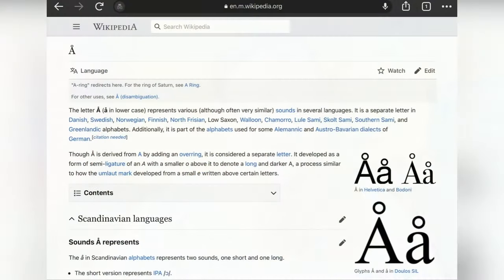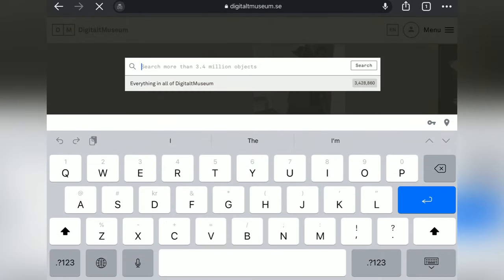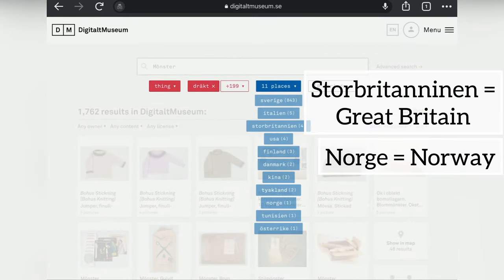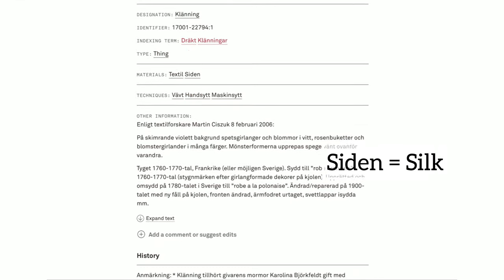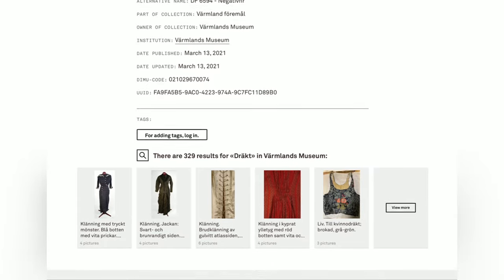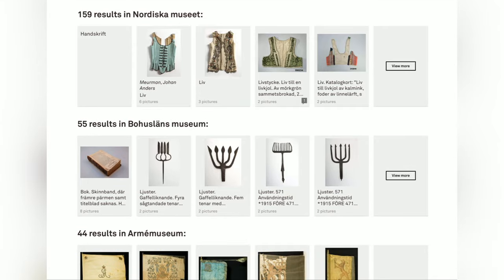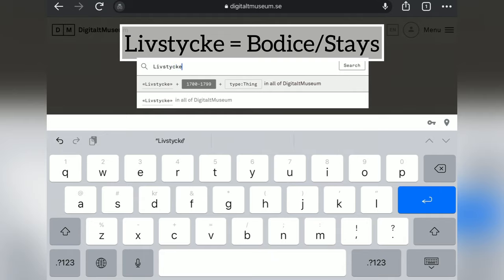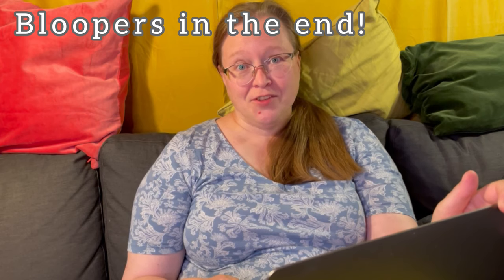How to Search on a Swedish Museum When You Don't Know the Language?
Here you can get som tips for how to use Digitalt Museum. It is a Swedish and Norwegian museum site that has items from 82 museums. I will tell you some words that are useful if you want to look at extant garments and show you how to use Å, Ä and Ö.

0:00 Intro
0:20 Å, Ä, Ö on an English keyboard
1:15 Digitalt Museum
1:37 Start searching
1:50 Refine the search
2:32 First item
3:15 Second item
3:40 Liv
4:52 Livstycke
5:24 Other words
5:40 Outro
6:12 Bloopers!

My name is Johanna and I live in Sweden. I want to share my way to have a hobby that involves making historic clothing and accessories but there might be some other things as well. I have mostly been doing 18th and 19th century with a few visits in other eras as well. I am part of Branicula, a dance group in Sweden that dances mostly 18th century dances like Playford and the menuett but we have also learned some Renaissance dances. I am mostly self taught but enjoy sharing so others don't need to make all the mistakes I have done.